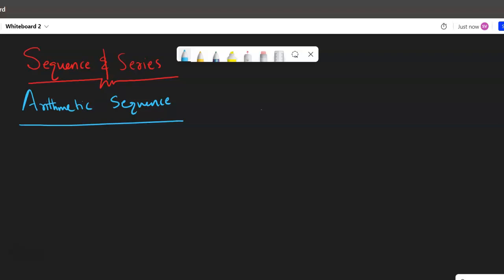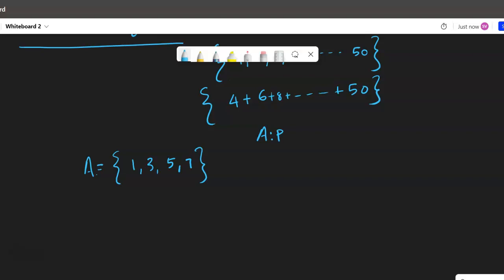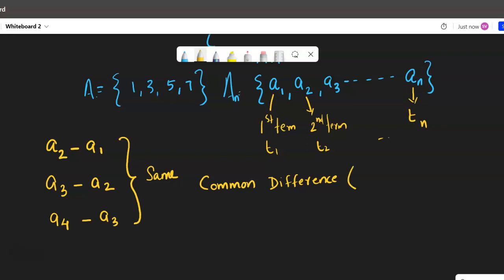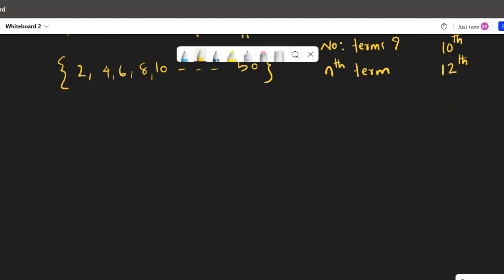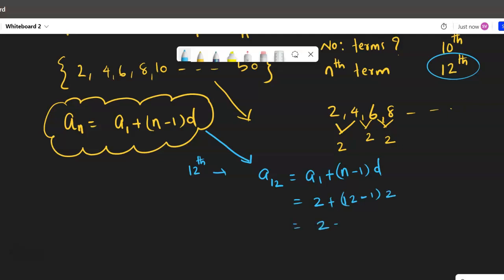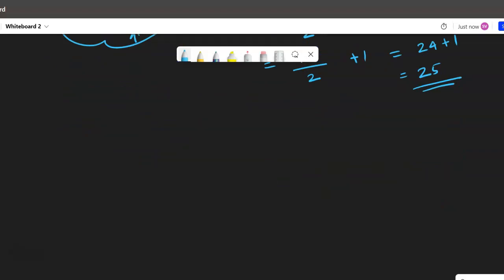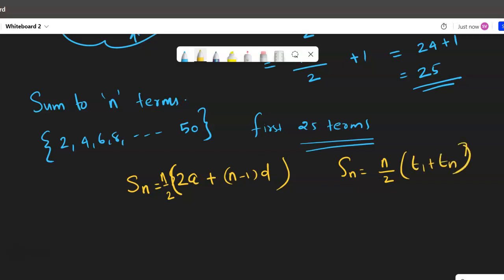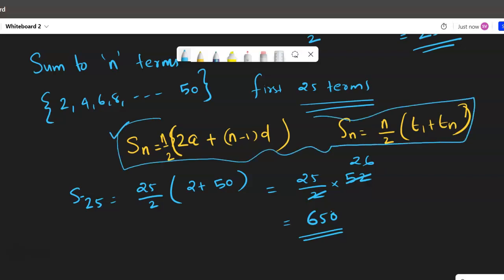Arithmetic Sequence Explained - Definitions and Examples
In this educational video, we'll explore the concept of arithmetic sequences and how they are used in mathematics. We'll start by defining what an arithmetic sequence is and how it differs from other types of sequences. Then, we'll examine the formula for finding any term in an arithmetic sequence, given the first term and the common difference between terms.

Next, we'll look at some examples of arithmetic sequences and how they can be used to solve problems in real-world contexts. We'll also explore how arithmetic sequences are related to linear functions and how they can be used to model real-world phenomena.

Finally, we'll discuss some common misconceptions about arithmetic sequences and how to avoid them when working with these types of sequences. By the end of this video, you'll have a solid understanding of arithmetic sequences and how they can be used in math and beyond.

Whether you're a student looking to improve your math skills or a teacher looking for a new way to explain arithmetic sequences, this video has something for everyone. So sit back, relax, and let's explore the fascinating world of arithmetic sequences together!